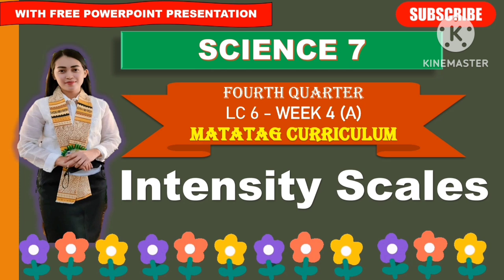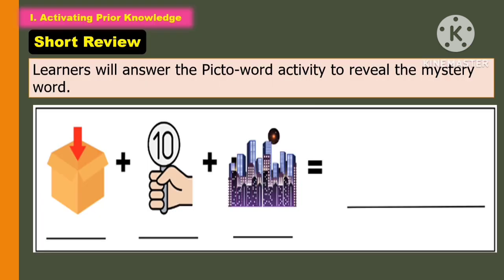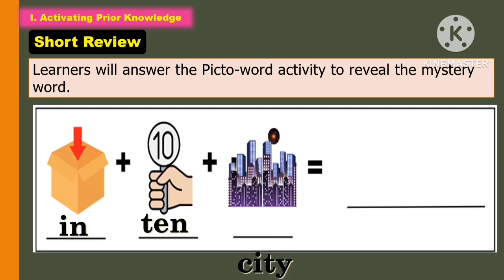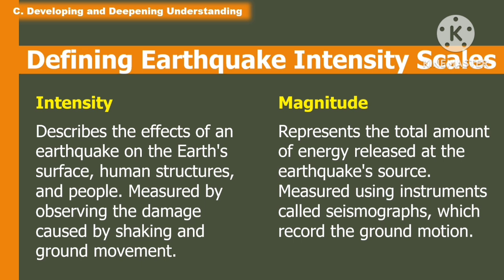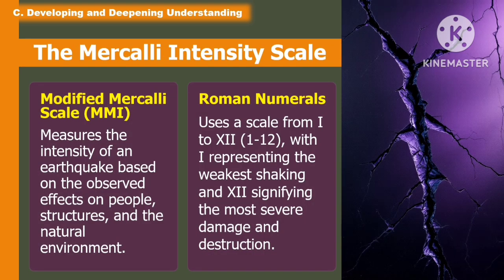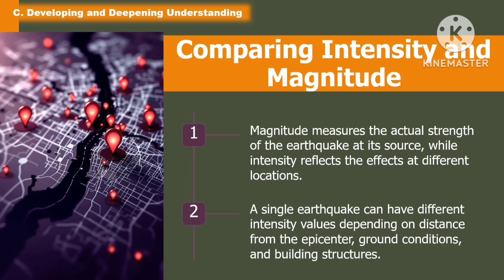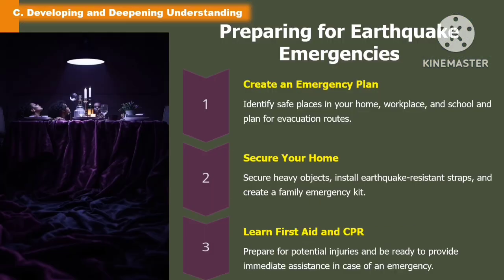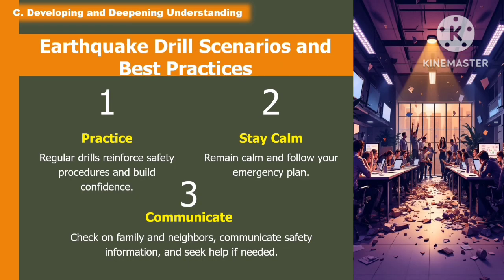SCIENCE 7: Quarter 4- WEEK 4_LC 6 (A): INTENSITY SCALES ||MATATAG CURRICULUM